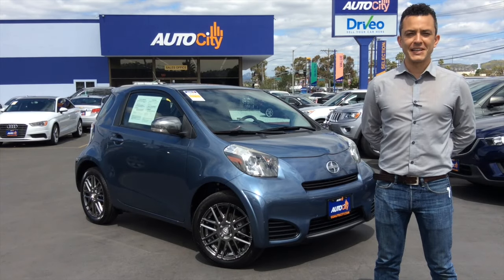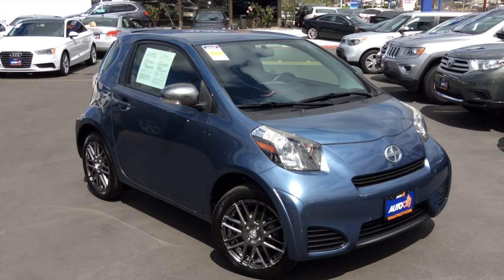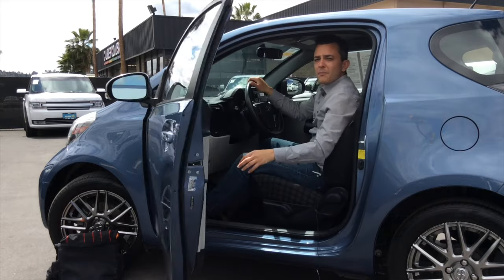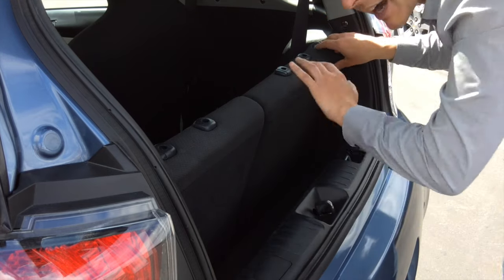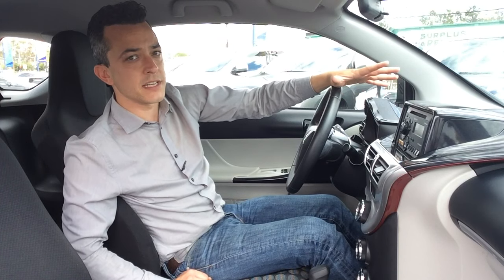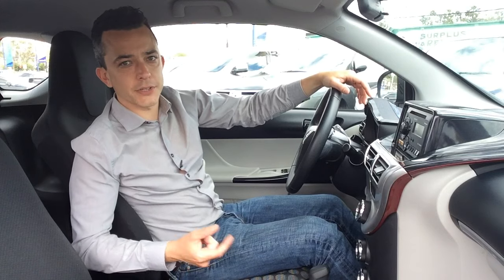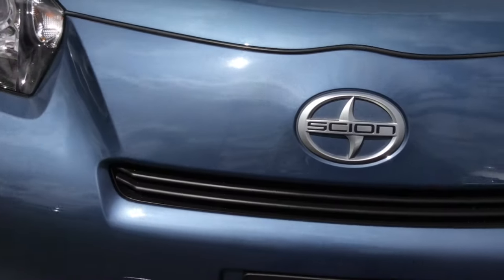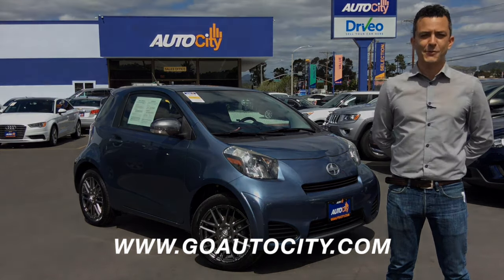2012 Scion iQ, Walkaround and Review - SOLD!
Sold at Auto City in San Diego, CA!  I love these things, they're so small and adorable!